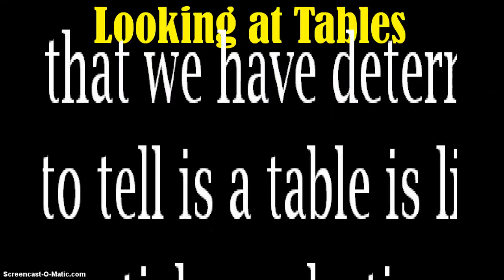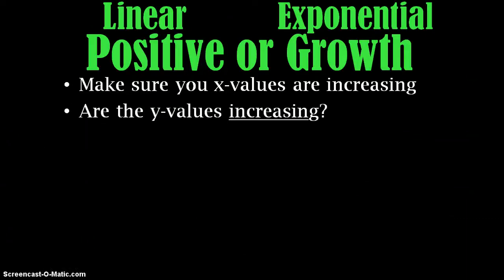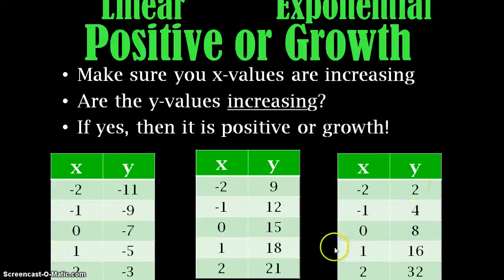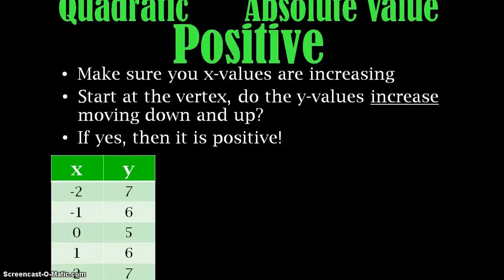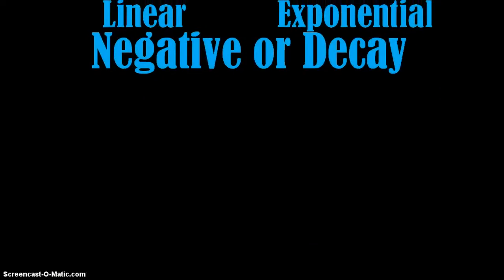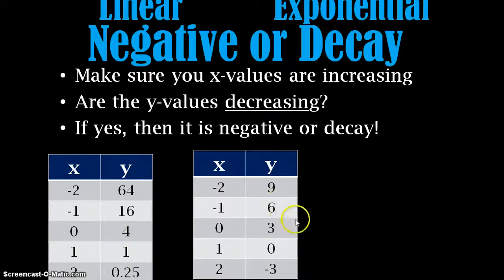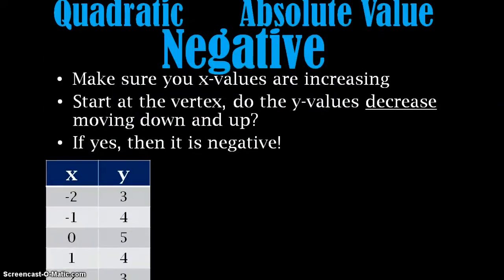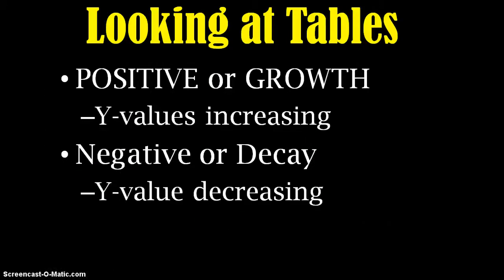Determing whether a table is positive or Negative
Determing whether a function table is positive or negative (growth or decay)